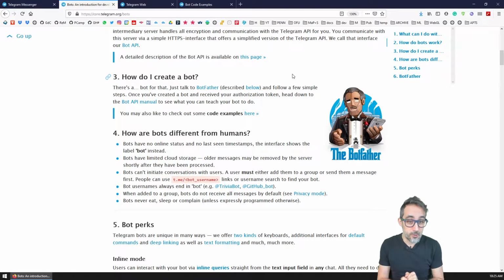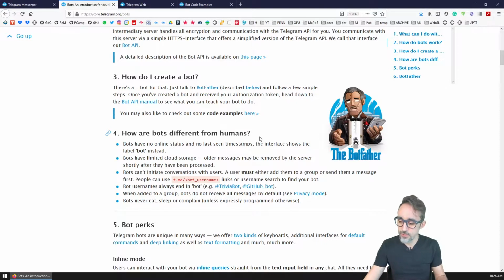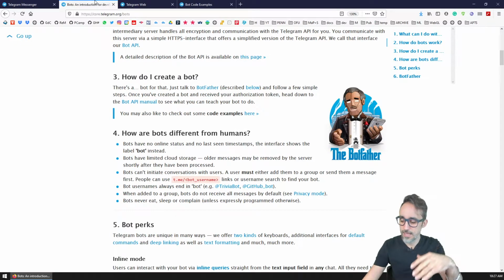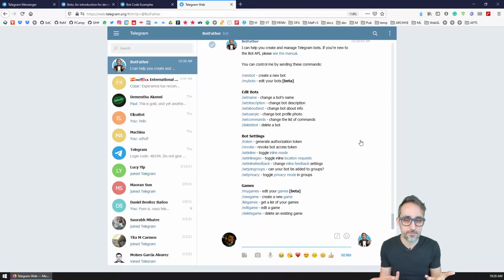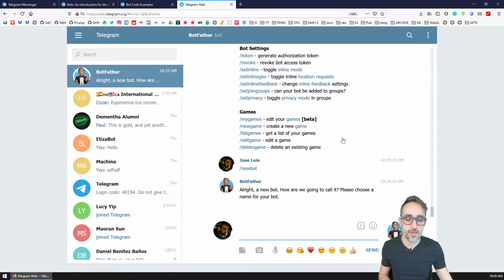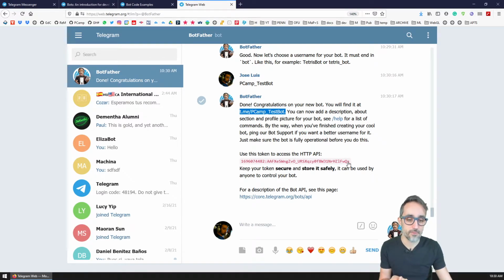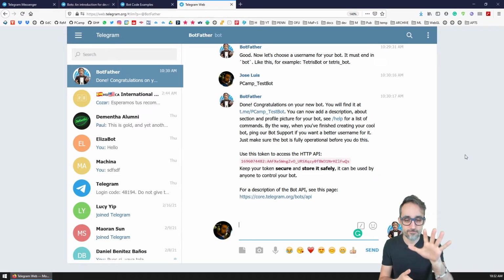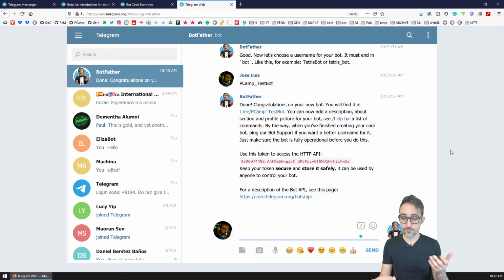10.3 How to Create a Telegram Bot using the BotFather - Fun with WebSockets!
In this video, I explain how to talk to the father of all bots: The BotFather, in order to create our own Bot!